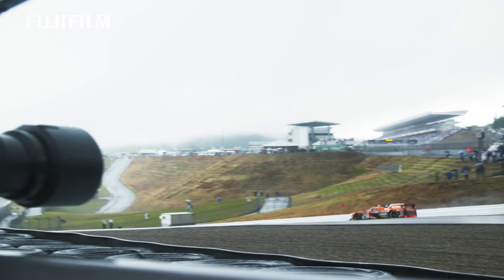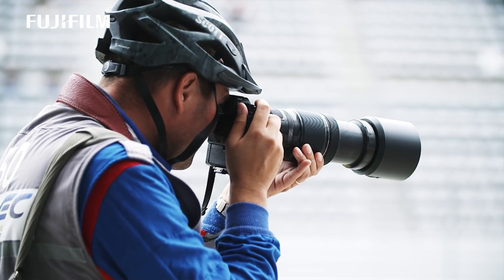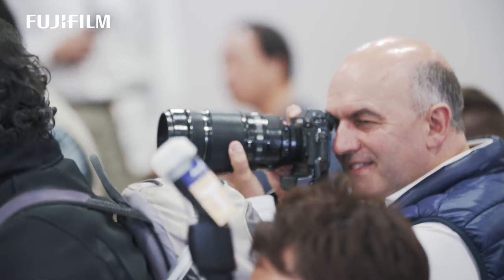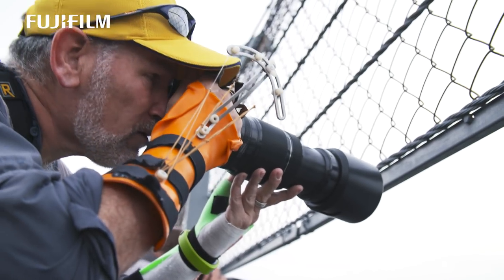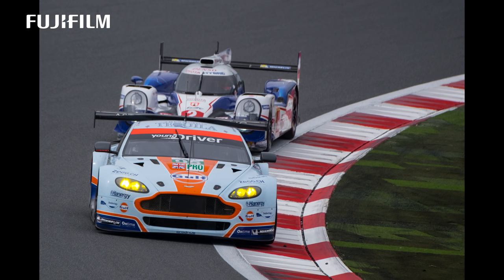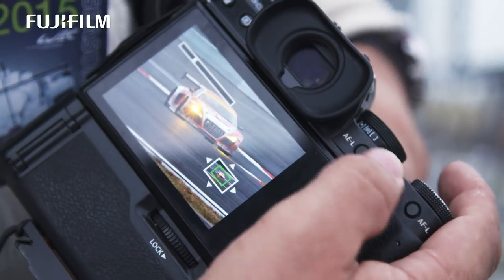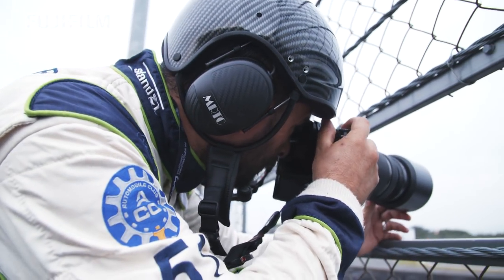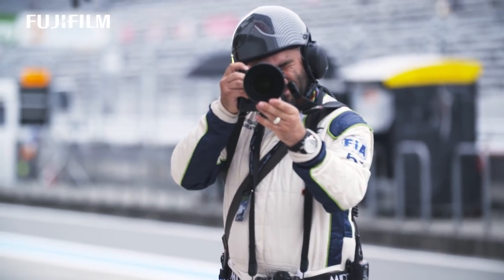Fuji 100-400mm f4.5-5.6 R LM OIS WR Lens